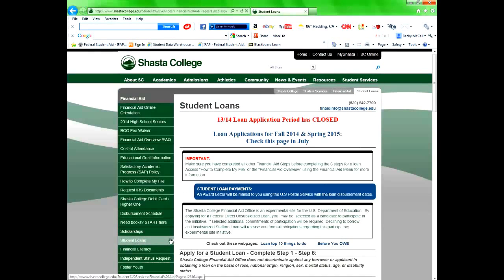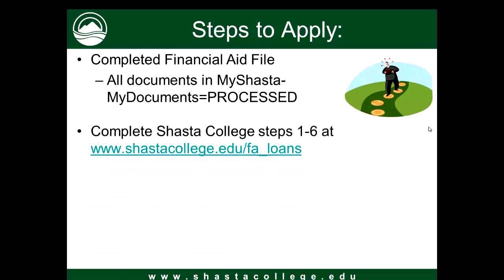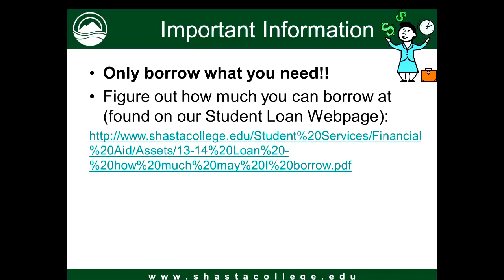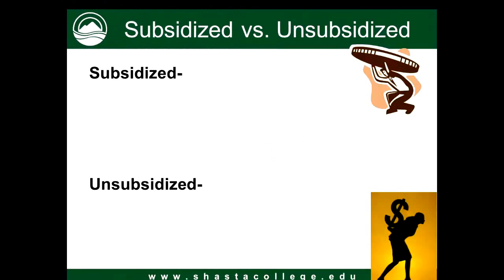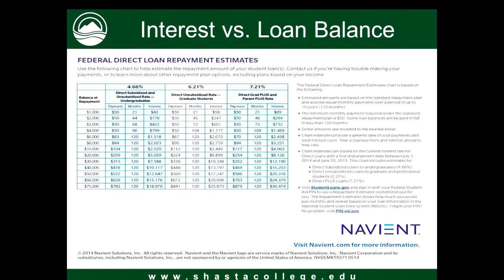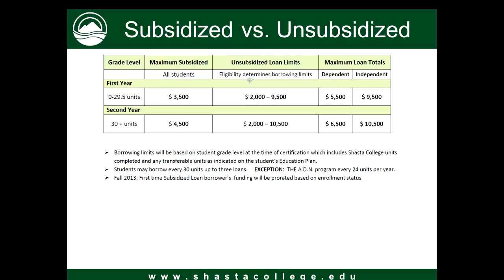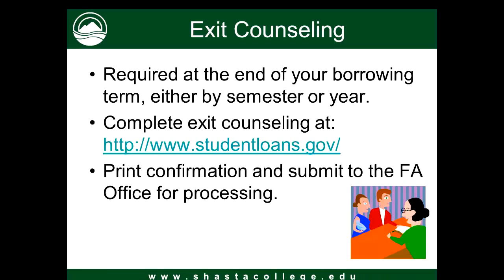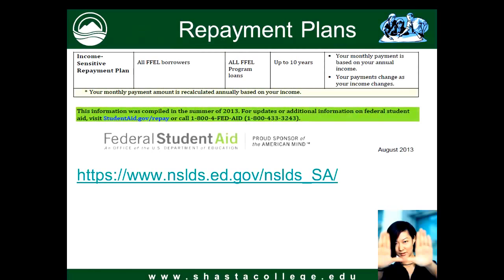Shasta College Financial Aid Office: Student Loan Video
Shasta College Financial Aid Student Loan Video